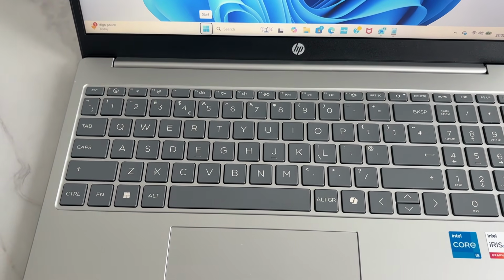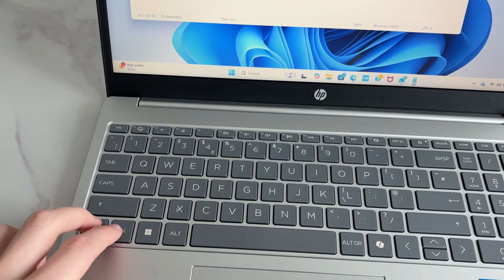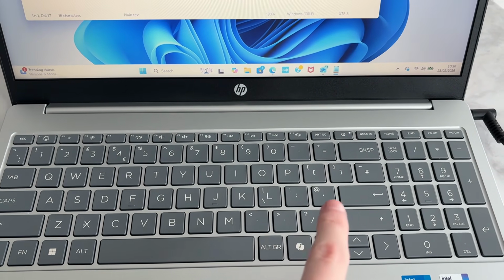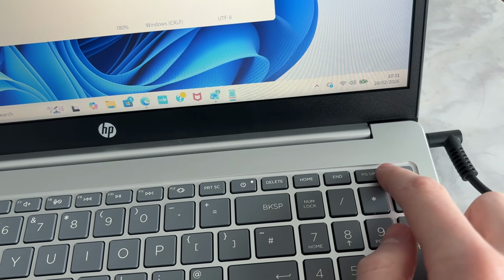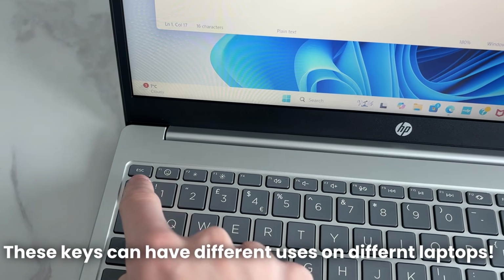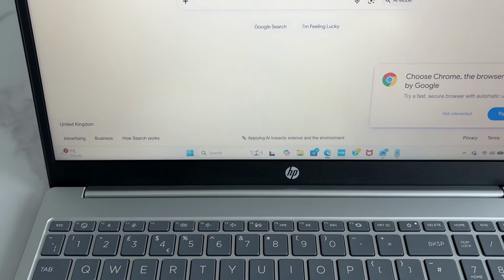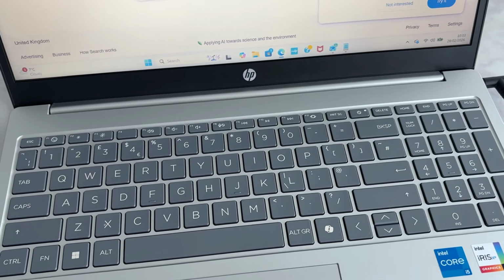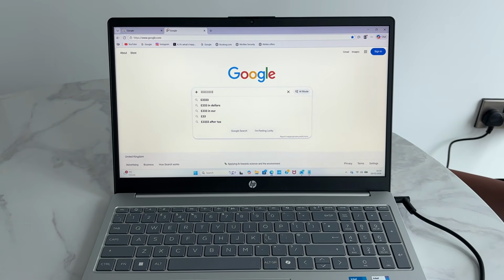How To Use Laptop Keyboard - Keyboard Basics & Functions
Learn how to use laptop keyboard and the keyboard basics and functions in this video.

GuideRealm